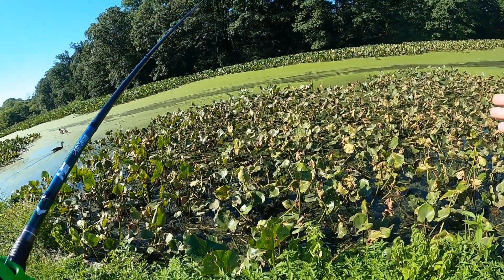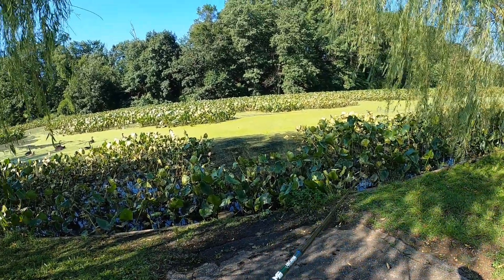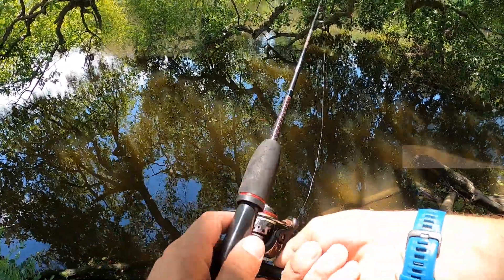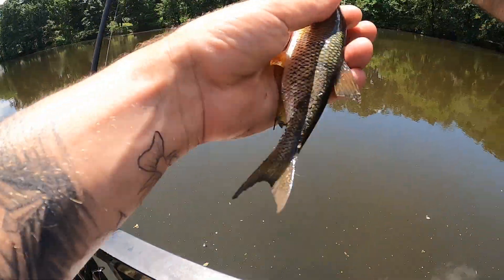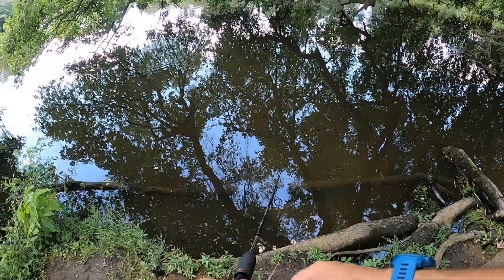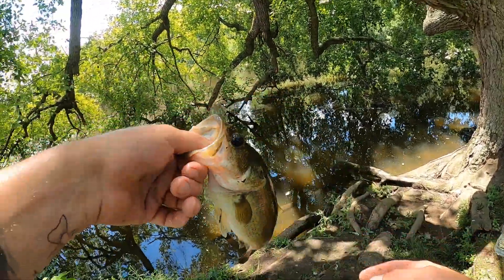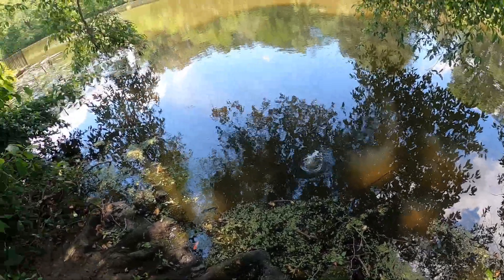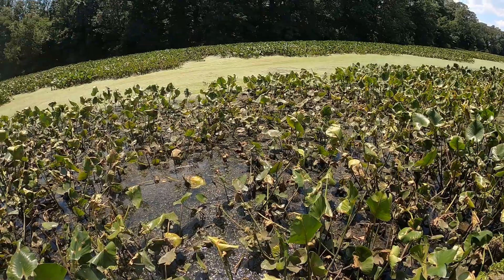Hunting for the ELUSIVE snakehead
Snakehead is a species I have heard alot about. One thing I was told was they were a great fighting fish. I had to see for myself, so Lea and I pack up the car with fishing tackle. Then we headed west to camden county to start the hunt for the elusive snakehead.

Poles and reels I use:
1) Combo
Spinning/dp/B07ZZQW7H6
   rod/1363867.html
 escpage-ISZ.html
6) Can't find links but its a bass pro shops formula medium fast casting rod with a lew's mcs american hero speed spool reel.